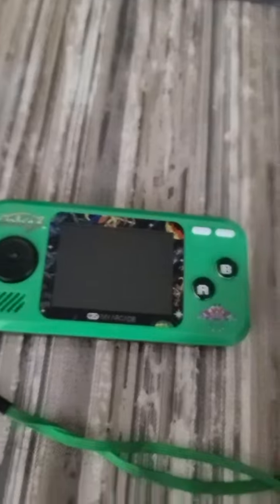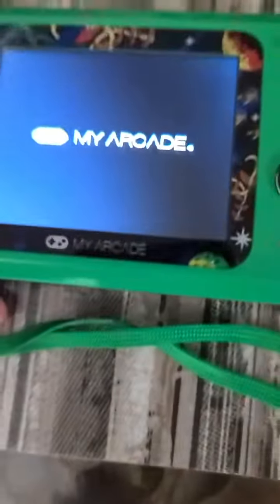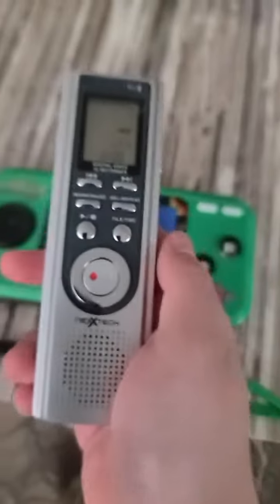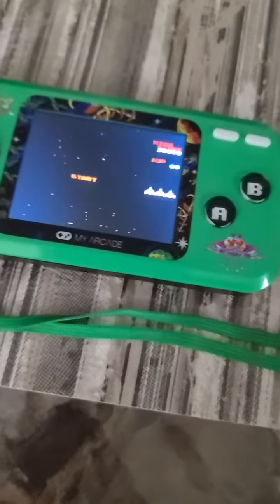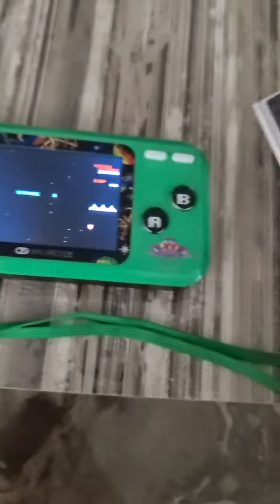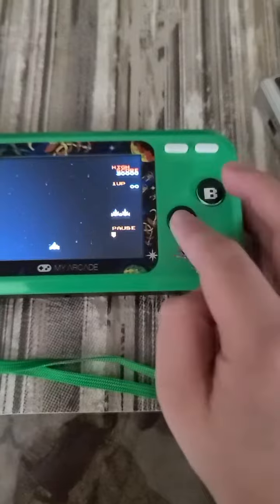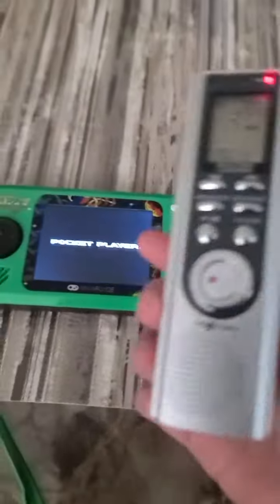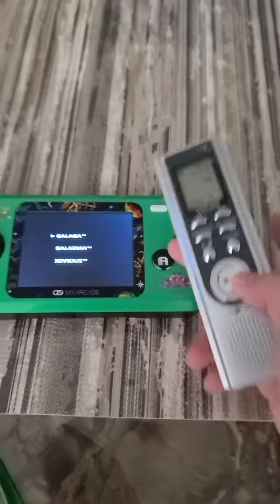Recording the Galaga intro sound